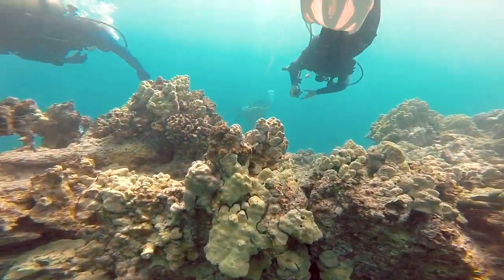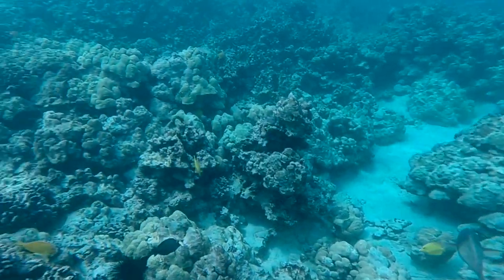The Dying Reefs of Hawai'i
Works Cited for Information
Becatoros, Elena. “More than 90 Percent of Coral Reefs Will Die out by 2050.” The Independent, Independent Digital News and Media, 13 Mar. 2017,
Glusac, Elaine. “Most Sunscreens Can Harm Coral Reefs. What Should Travelers Do?” The New York Times, The New York Times, 19 Feb. 2018,
Parker, Laura, and Randy Olson. “National Geographic's If Plastic Had Been Invented.” Curriculum Review, 1 Aug. 2016.
State of Hawaii. “Clean Water Branch.” Diabetes – Chronic Disease Prevention & Health Promotion Division, 2018, health.hawaii.gov/cwb/clean-water-branch-home-page/polluted-runoff-control-program/.
Unknown. “Circulation and Sediment, Nutrient, Contaminant, and Larval Dynamics on Reefs.” USGS Coral Reef Project, Tutuila, American Samoa, 6 June 2018, coralreefs.wr.usgs.gov/sediment.html.
US Department of Commerce, and National Oceanic and Atmospheric Administration. “How Do Coral Reefs Protect Lives and Property?” NOAA's National Ocean Service, 1 Mar. 2014, oceanservice.noaa.gov/facts/coral_protect.html.
W.S. Badger Company, Inc. “Coral Reef Friendly / Reef Safe Sunscreen.” What Is SPF Sunscreen? - Sun Protection Factor Explained by Badger, 2018,

Music
Israel Kamakawiwo'ole. “Somewhere Over The Rainbow / What a Wonderful World.” Facing Future, Hawai'i.